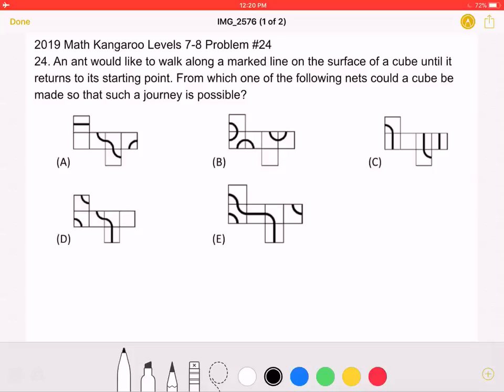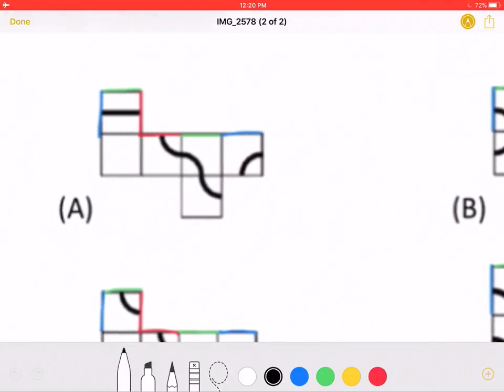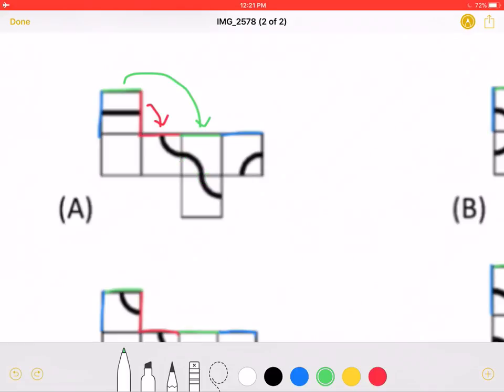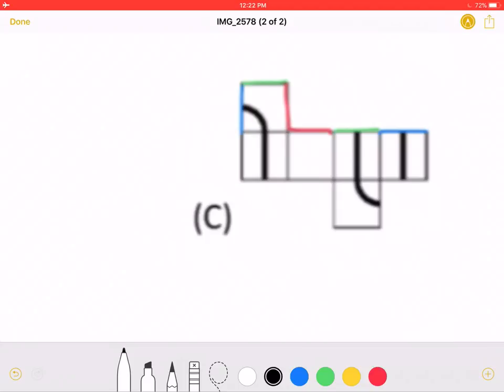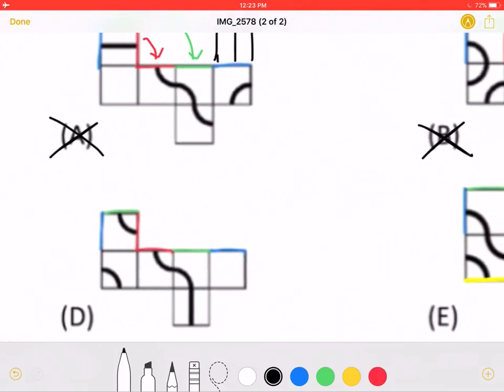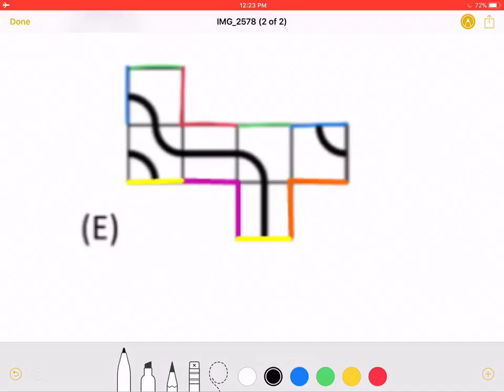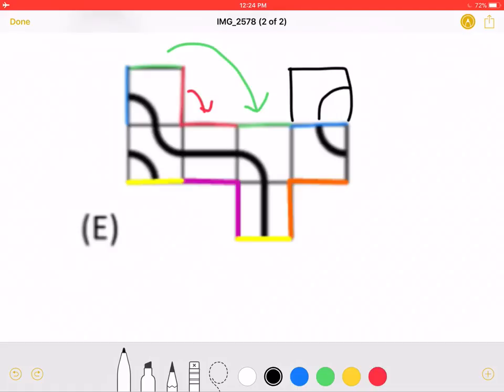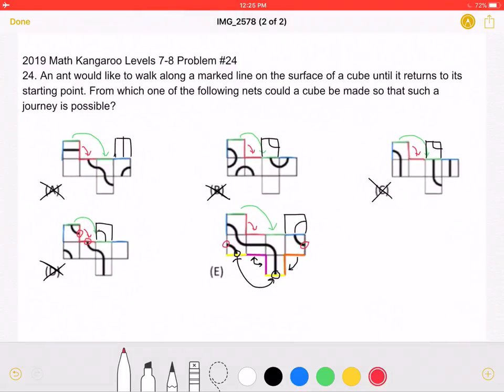2019 Math Kangaroo Levels 7-8 Problem #24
2019 Math Kangaroo Levels 7-8 Problem #24
24. An ant would like to walk along a marked line on the surface of a cube until it returns to its starting point. From which one of the following nets could a cube be made so that such a journey is possible?